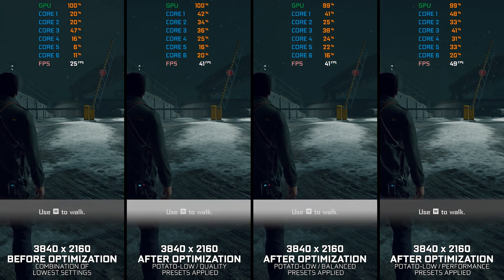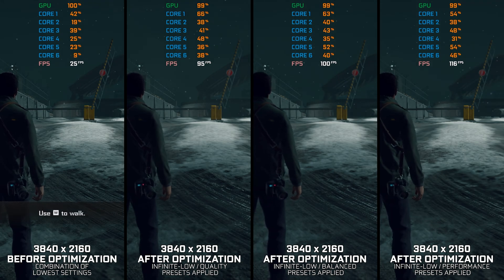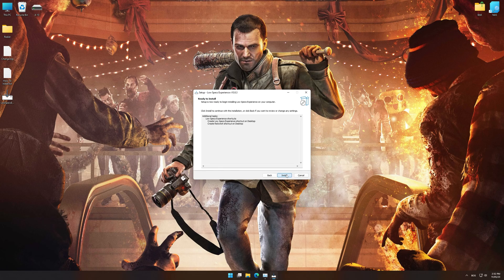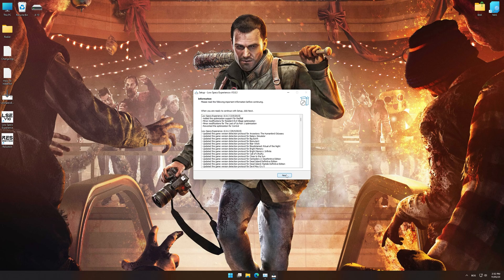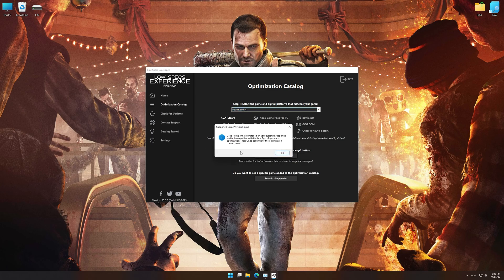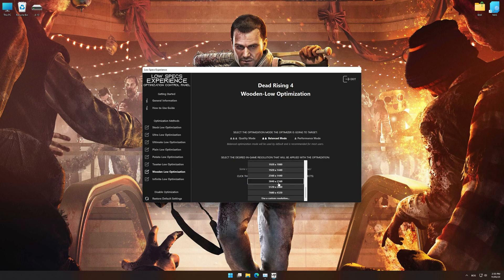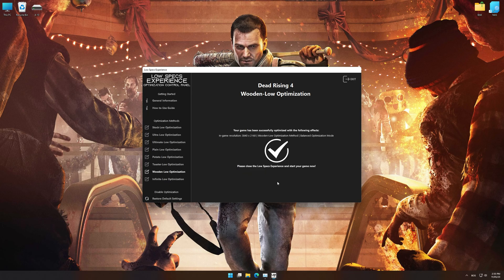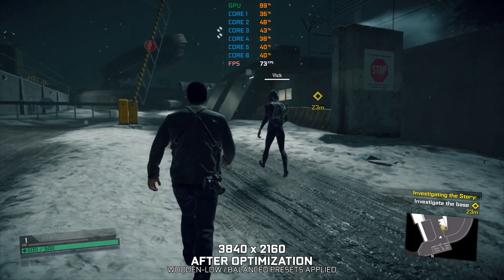Dead Rising 4 | How to Get Maximum FPS Boost and Fix Lag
This Maximum FPS Boost guide for Dead Rising 4 shows you how to increase and maximize frame rates, fix lag, reduce stutters, and improve overall performance using the Maximum Performance presets in Low Specs Experience.

⏱️ Timestamps

00:00 Before vs After Optimization
00:43 Optimization Guide
02:06 Additional Gameplay Footage